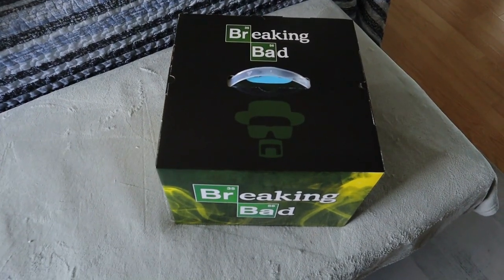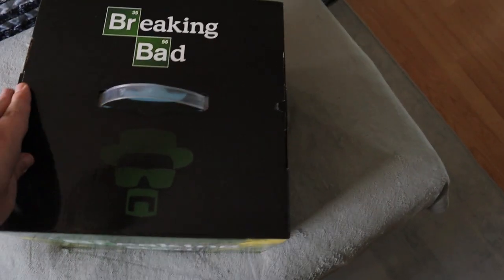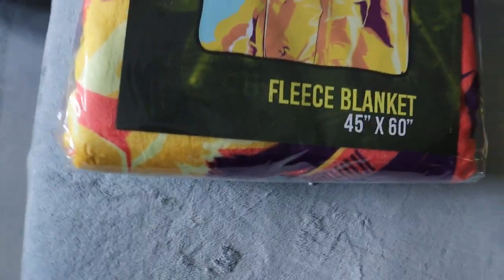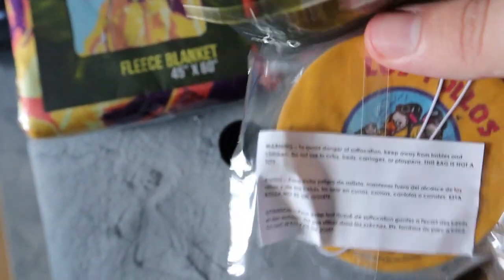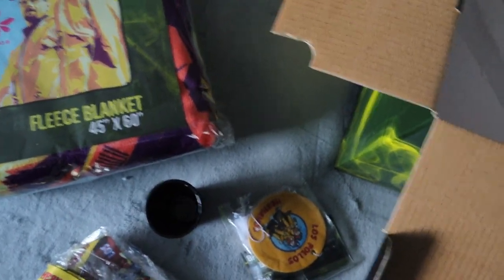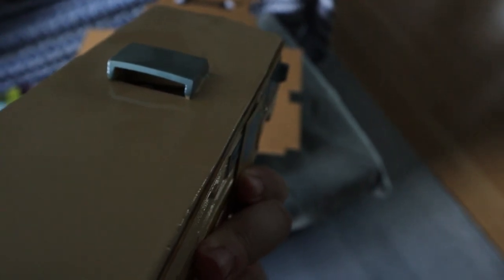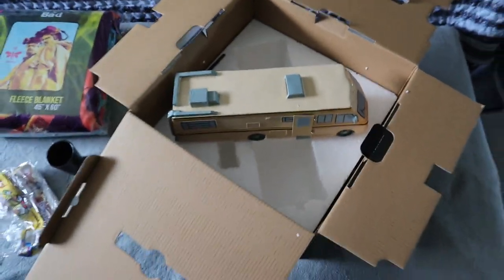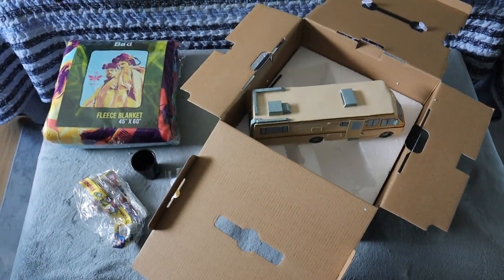BREAKING BAD MYSTERY BOX!